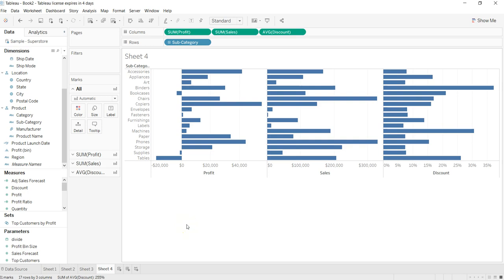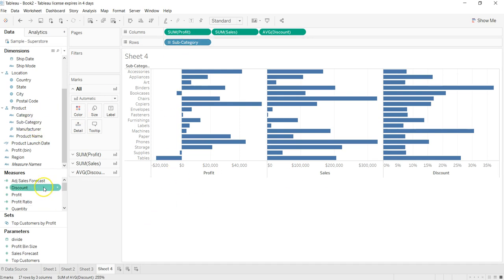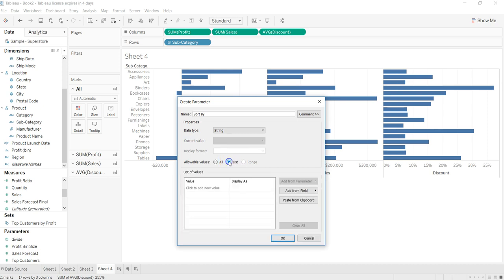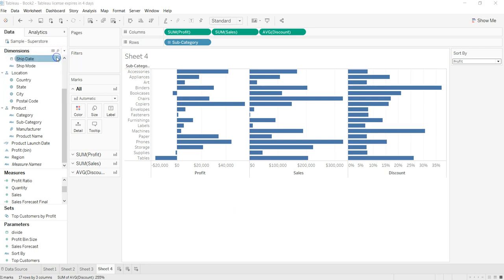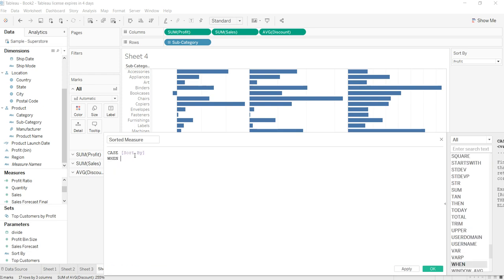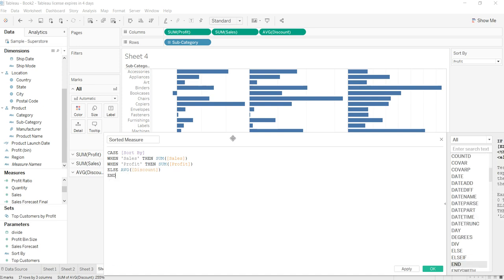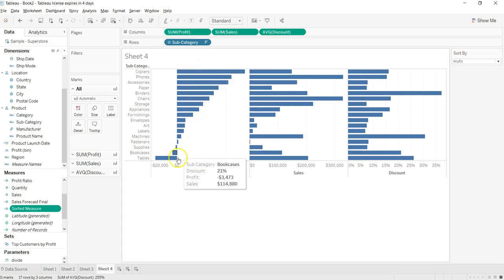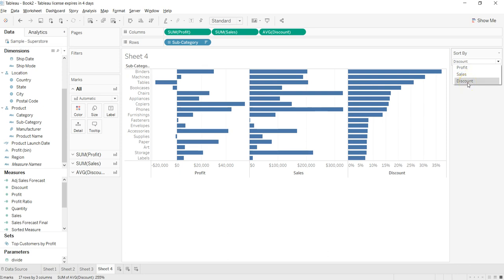Tableau Tutorial 71 | Tableau Parameters 5 - Dynamic Sorting in Tableau by Measure Selection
Run time or dynamic sorting allows end users to apply what is in their mind at that point in time. They want more and more flexibility from the tableau sheets and dashboard. Allowing them to choose measure dynamically for sorting will add a lot of value to your tableau dashboard.

In this tableau parameters tutorial video I have talked about how you can achieve dynamic sorting by measure in tableau sheet which impacts other measures and allows you to see the picture in tableau based on what you are thinking about the analysis right now.